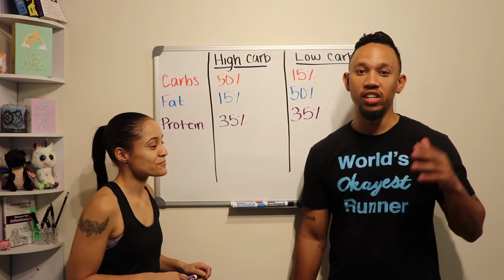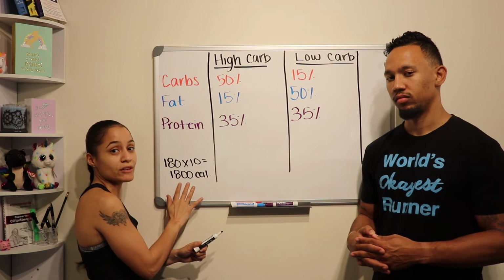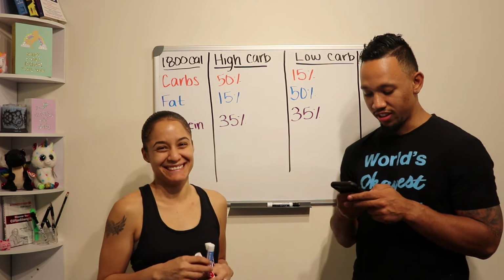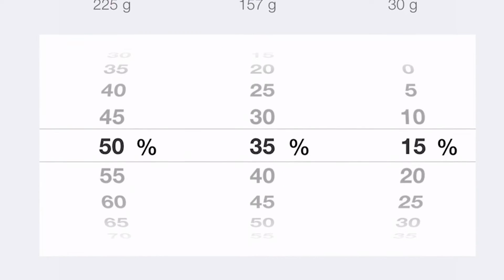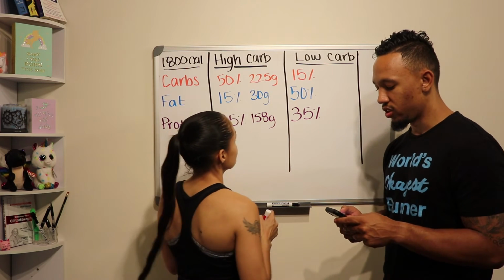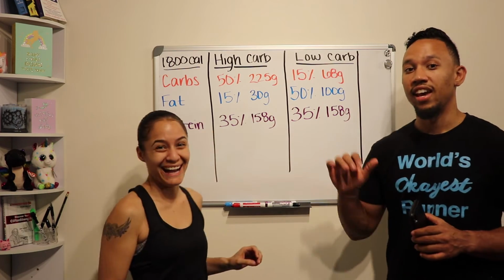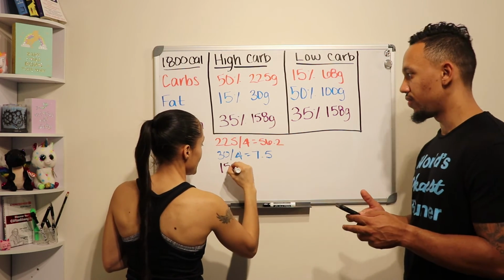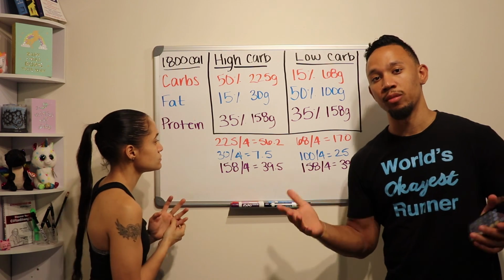Advanced Carb Cycling Part 1: Getting Your Numbers